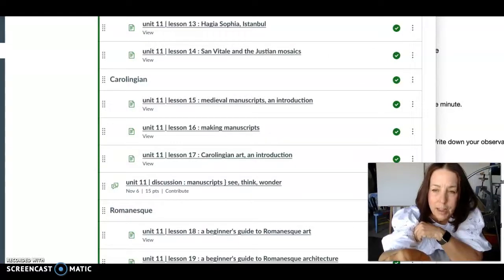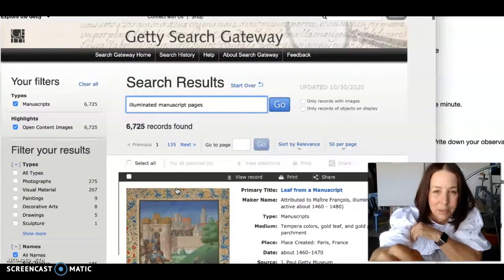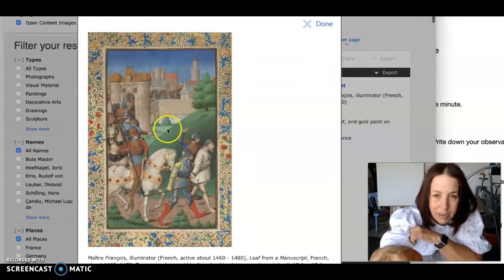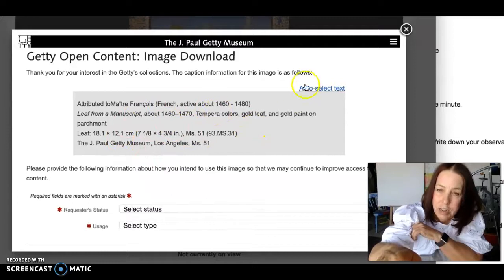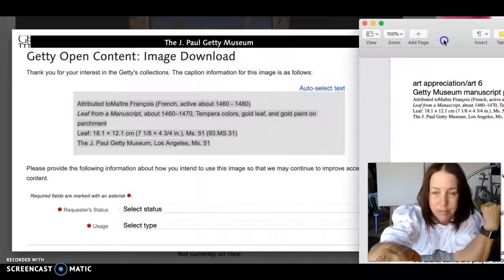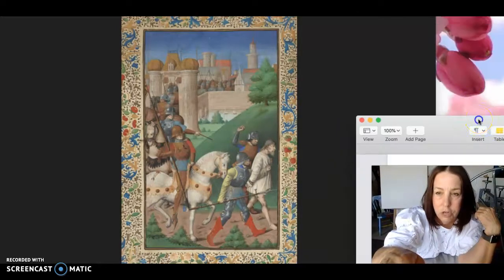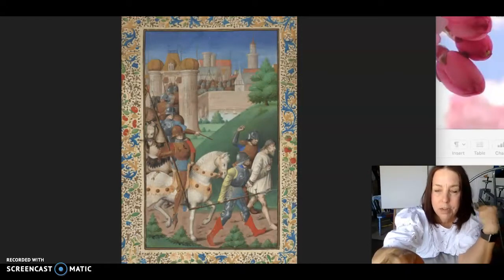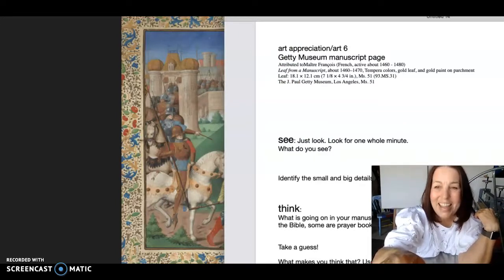manuscripts } see, think, wonder help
The discussion asks you to go to the Getty Museum search gateway and find your favorite manuscript page form the limited search already set up for you. Look through the +6,000 manuscript pages-there are beautiful ones, crazy ones, weird ones-and find your favorite. This video shows how to download it and save the information about the page.